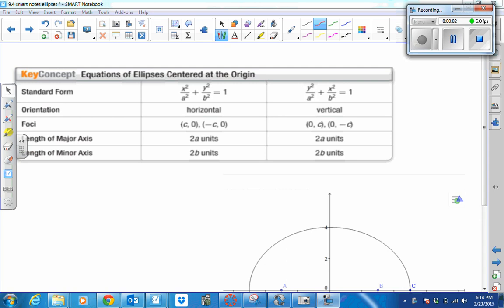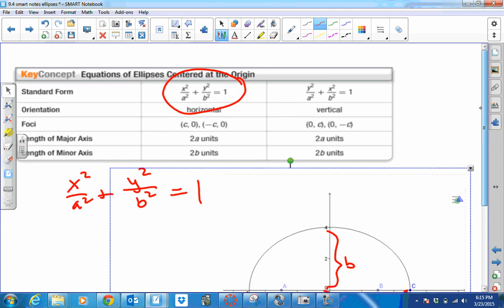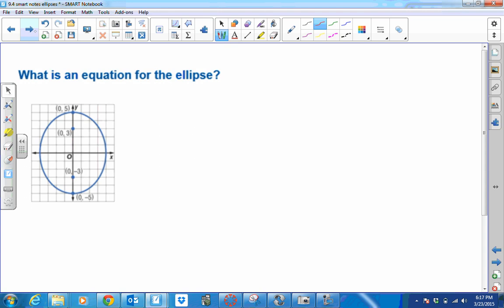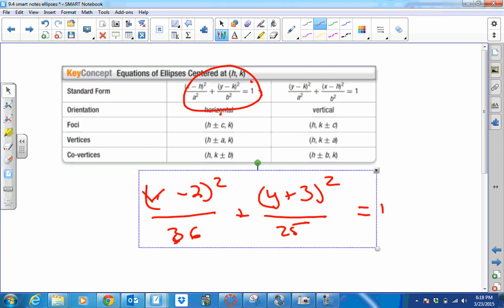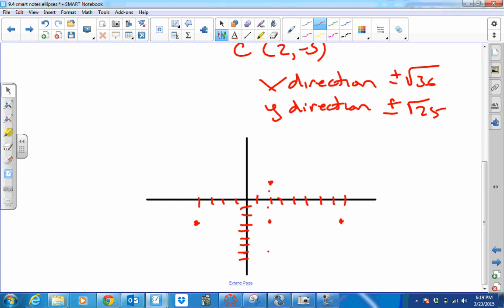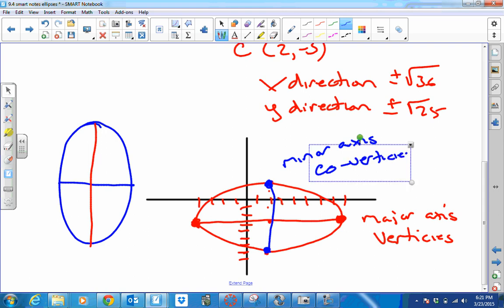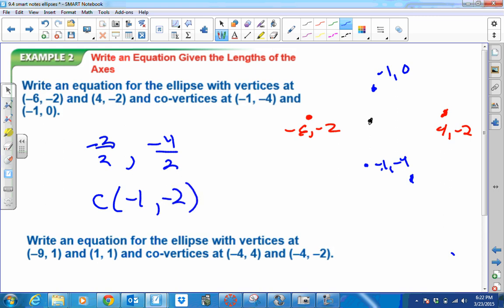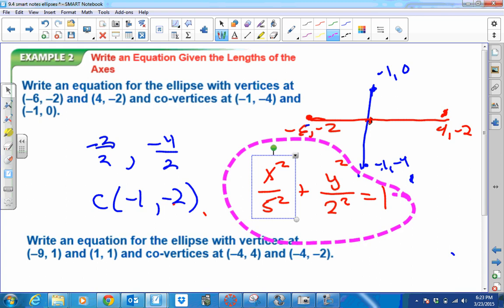elipse video ha2